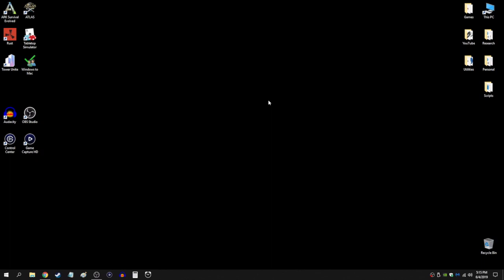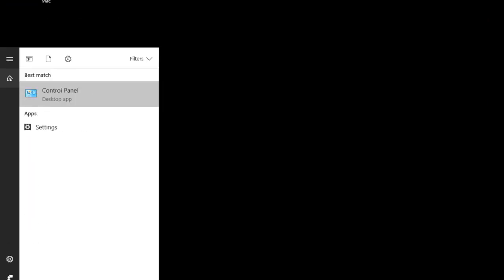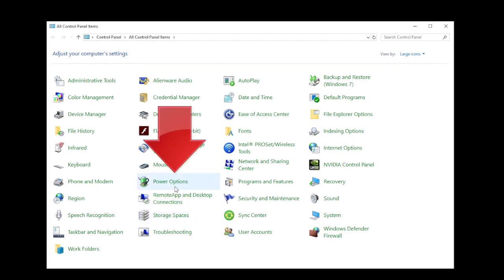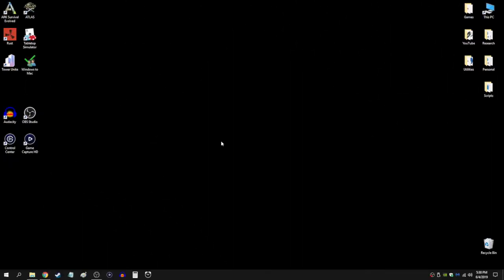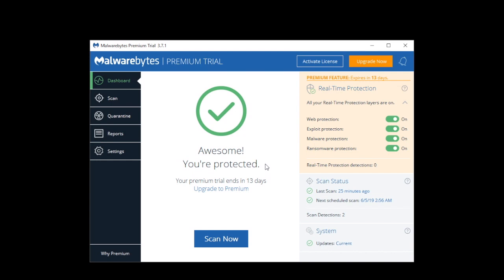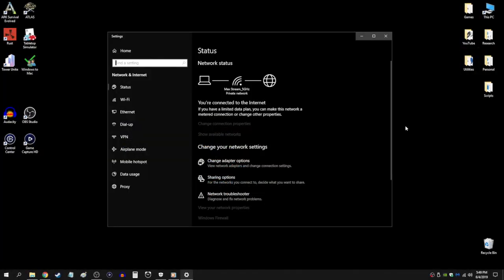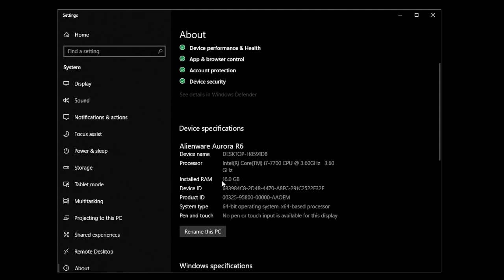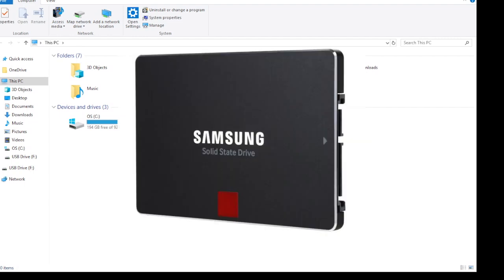How to Make your Computer Faster! [Speed up Windows 10]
How to Make your Computer Faster! 9 Tips to make your computer run faster and feel like new again.

If your computer starts to slow down and you don't have the proper expertise to fix the issues causing your slow speeds, you'll end up thinking your only option is to buy a new computer. Before you do that there is still hope, if your computer isn't extremely old, the tips in this video will definitely help speed up your PC and make it feel like new again!

You'll experience faster start up times, faster load times, and also be able to free up space on your hard drive!

Send this video to a friend or family member who may find it useful!

SSD HardDrives